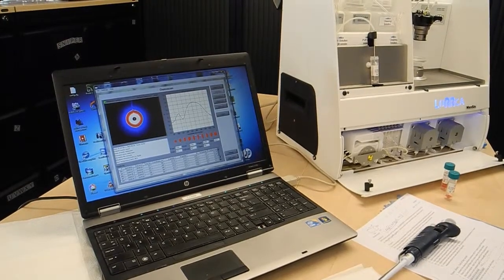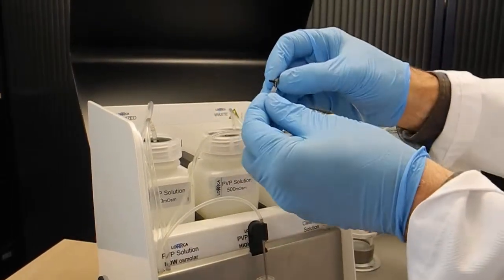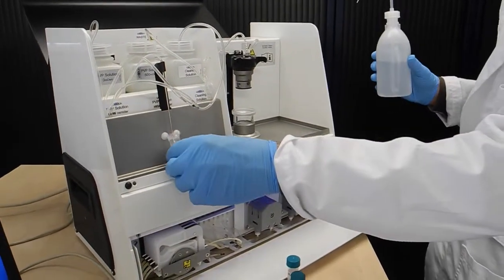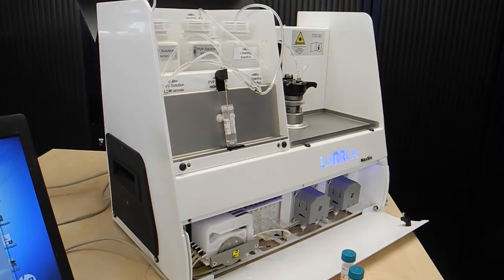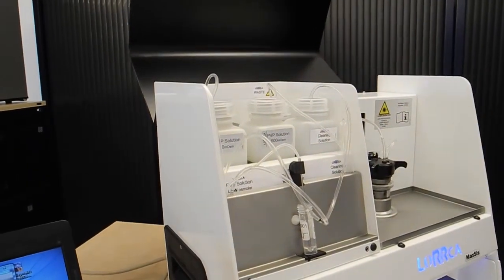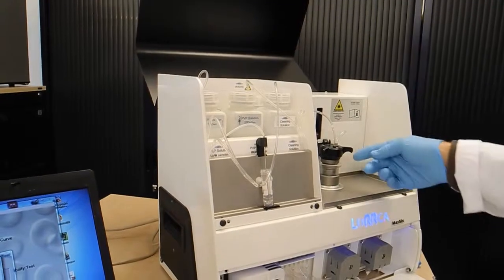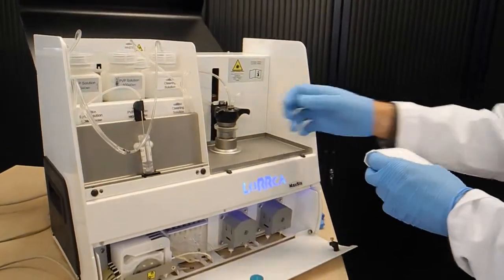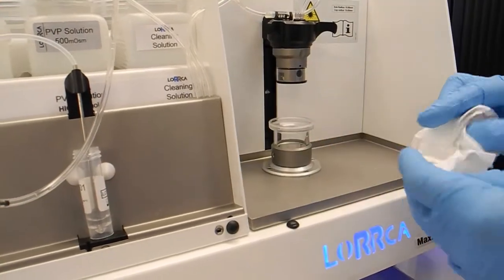10 Lorrca end of day wash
End of Day cleaning of the Lorrca instrument.

Lorrca Maxsis osmoscan is a unique instrument which combines Red Blood Cell (RBC) deformability by ektacytometry, osmoscan and aggregometry; all temperature controlled. It is capable of fully automated measurement and calculation of various phenomena of RBC’s by analysis of their rheological behavior. The technique accurately detects deformability as a function of shear stress, pre-hemolytic stability and aggregation of the RBC’s and is of added value for hematology analysis.